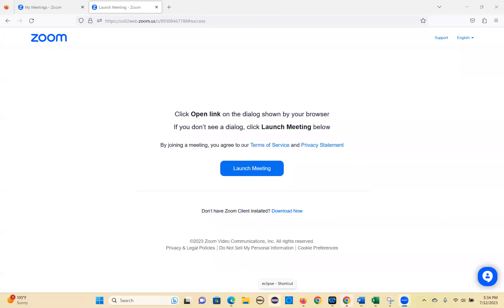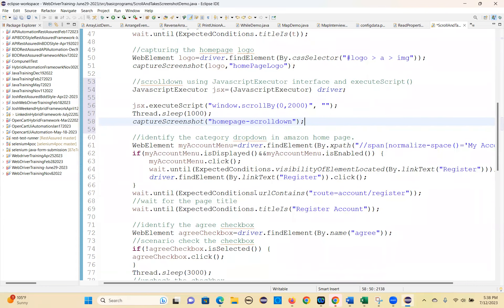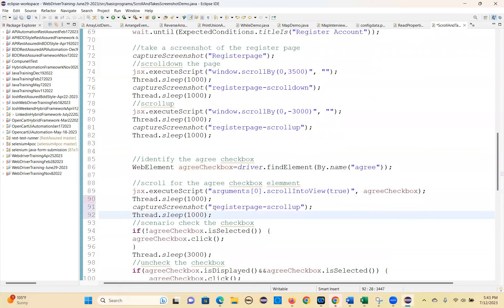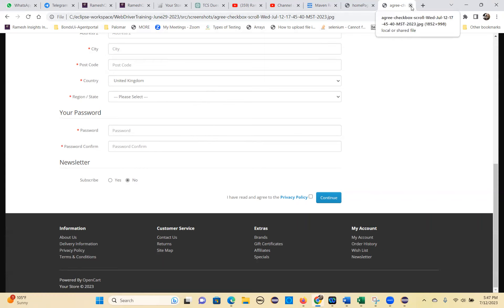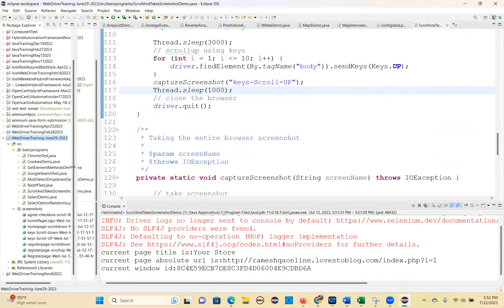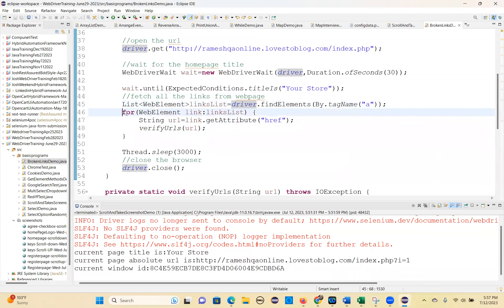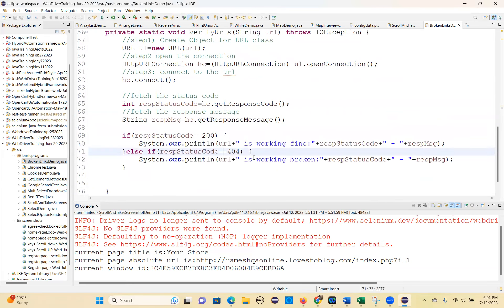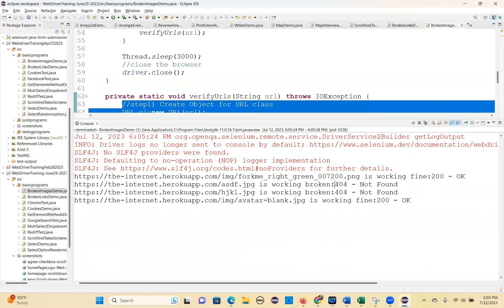WebDriver Scroll TakesScreenshot Broken Links Broken Images july 12 2023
WebDriver Scroll TakesScreenshot Broken Links Broken Images